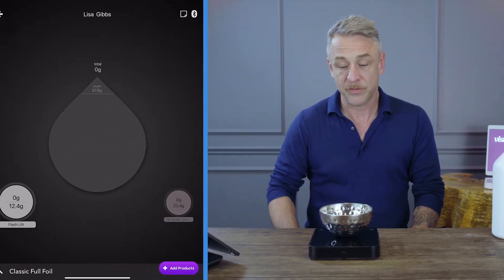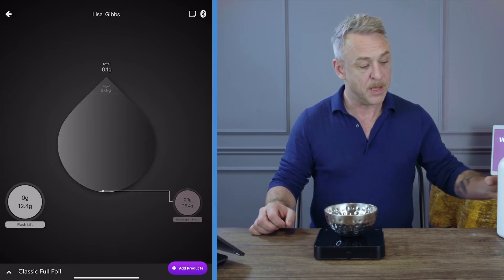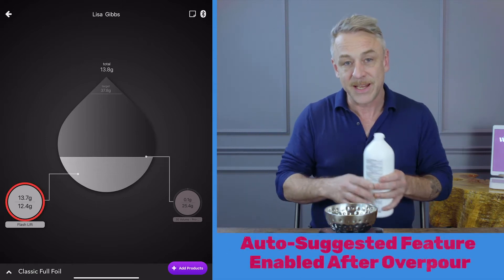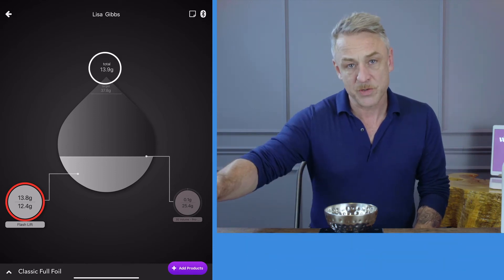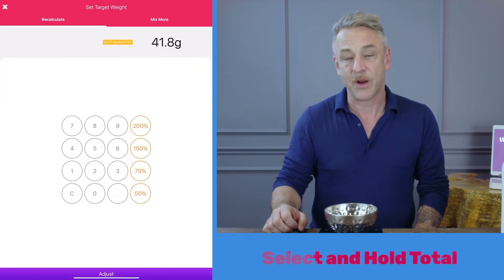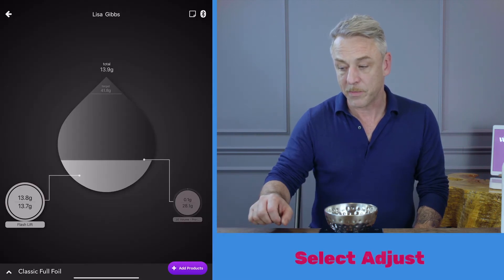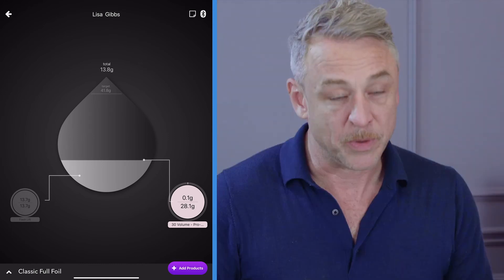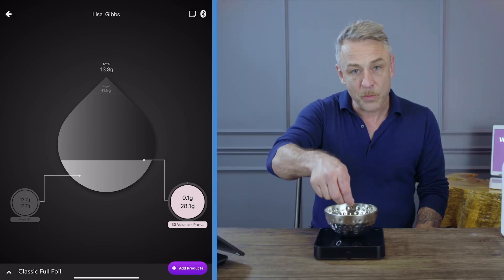Auto Suggested Feature [VISH TRAINING]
How to use the auto suggested feature to rebalance a formula when you've exceeded the targets and measure your color accordingly.

Designed by leading colorists, Vish is a complete color management system, helping salons eliminate waste, ensure consistent color and pricing, track inventory, and maximize profit.
➺Vish Colour Bar is where stylists can quickly access client data and store formulas all from an intuitive app.
➺Vish Front Desk keeps the front of house up to date on product charges, without the stylists needing to pass notes (or forget).
➺Vish Dashboard is the super charged analytics Vish is known for. Track performance, identify trends and manage your colour spend all in one easy to understand system.